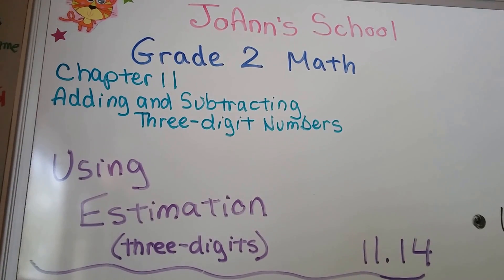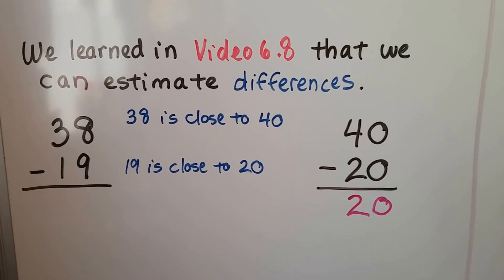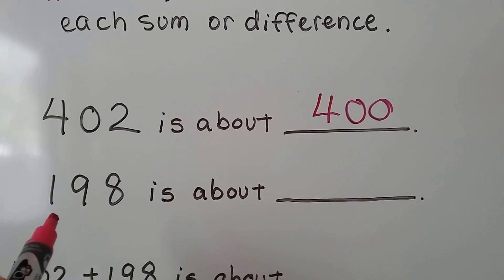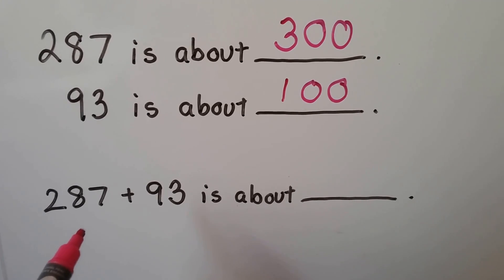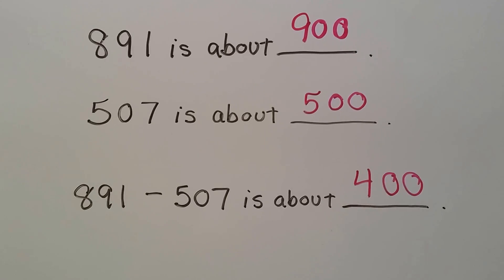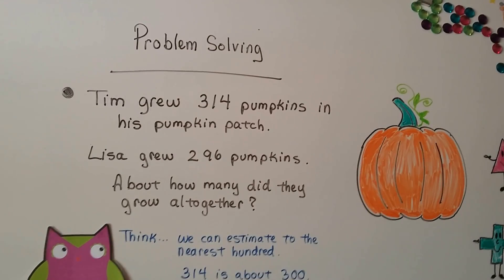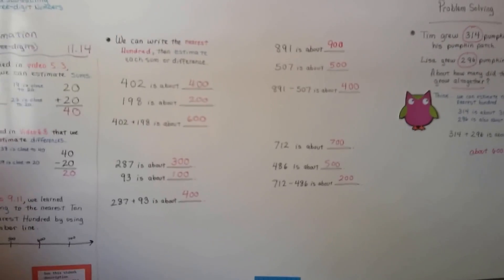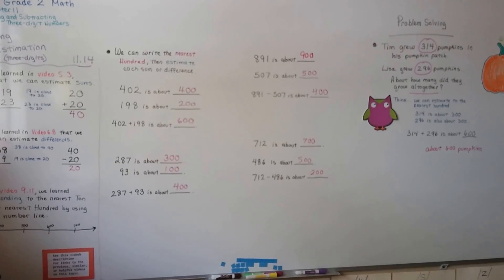Grade 2 Math 11.14, Using estimation (three-digits)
How to write a number to the nearest hundred and estimate the sum or difference. A word problem is included that involves estimating a sum. Page 345 in the Silver Burdett Grade 2 textbook.